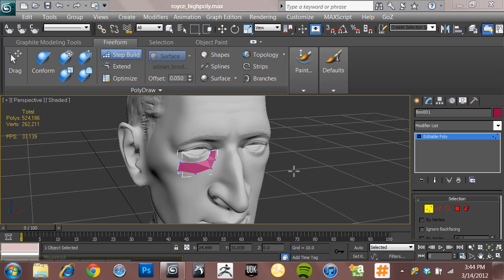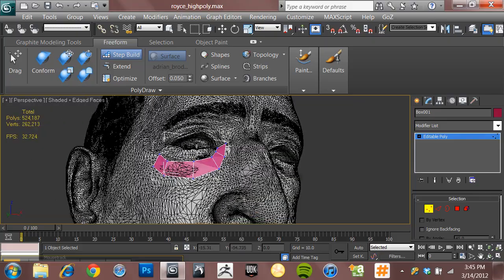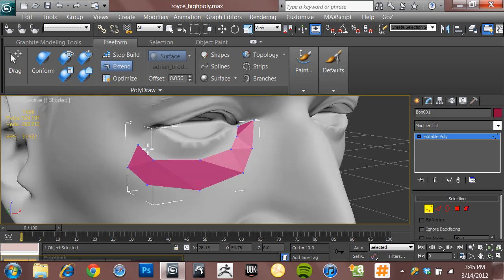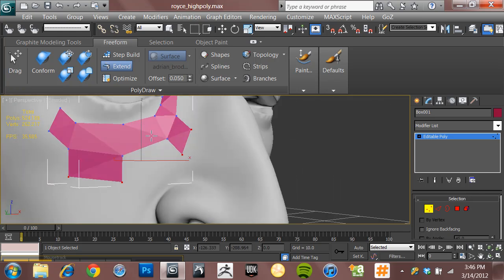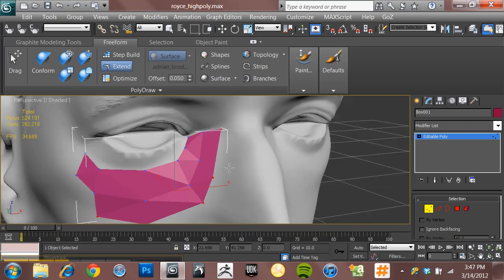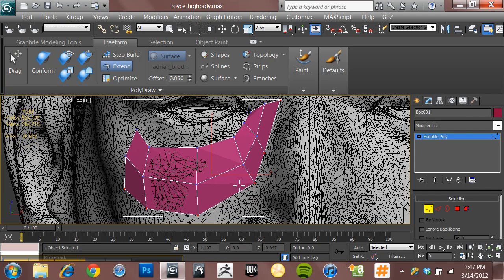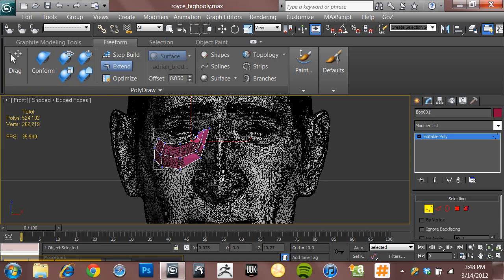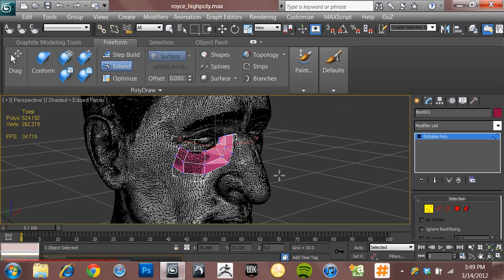Retopology in 3DS Max 03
Learn to use the extend tool in 3DS Max.